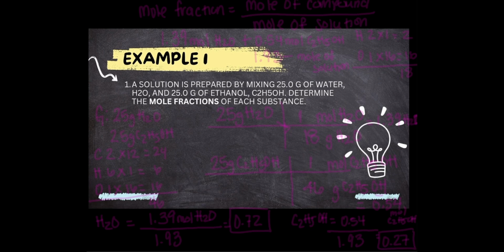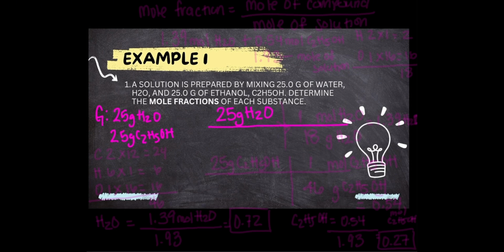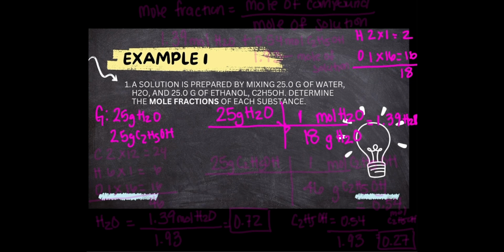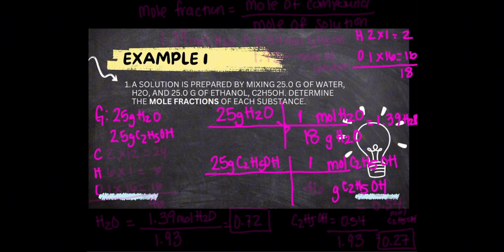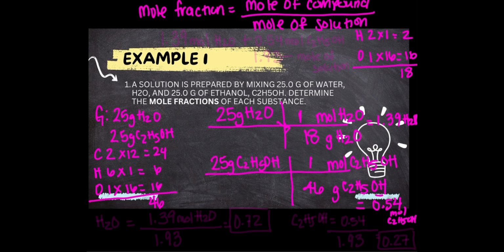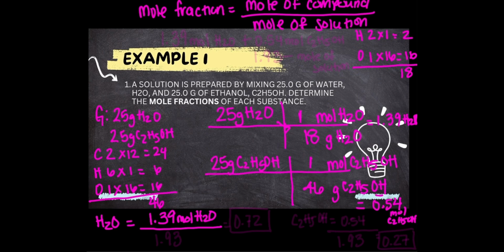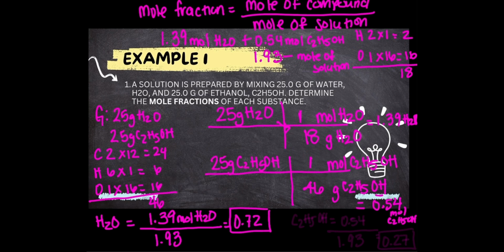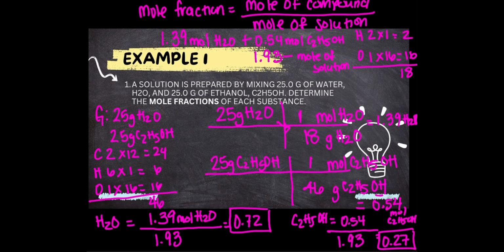Mole Fractions Made Easy: Step by Step Tutorial